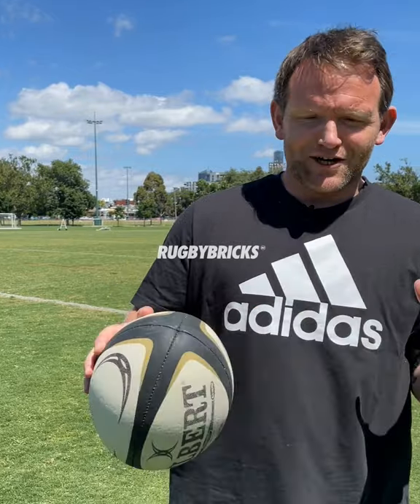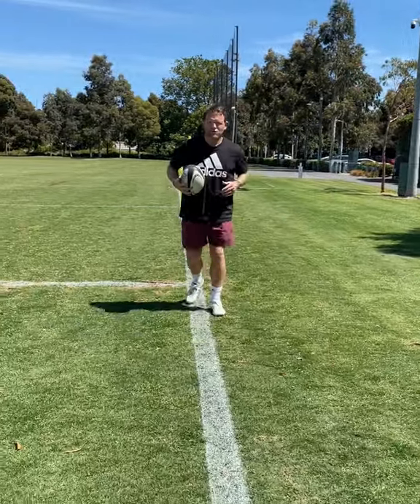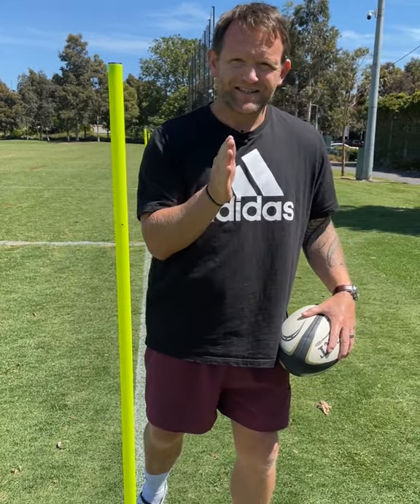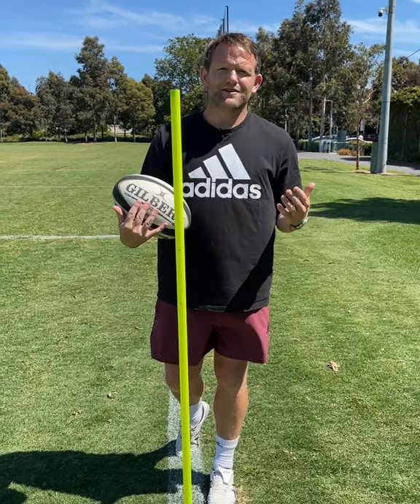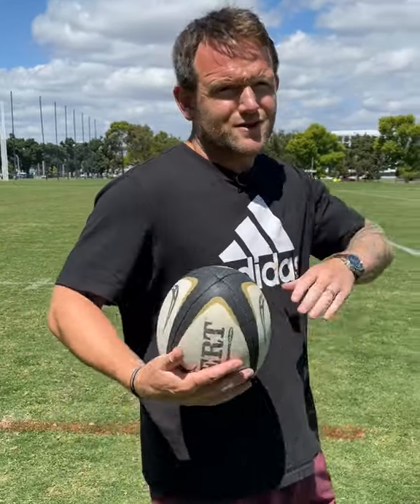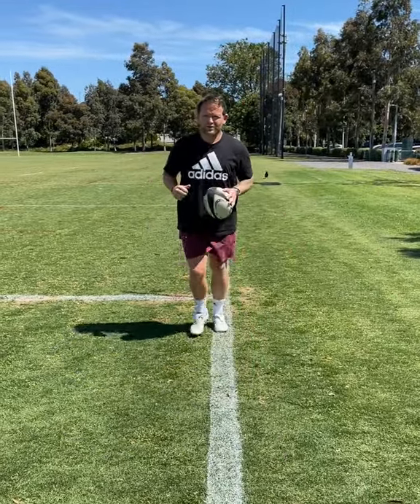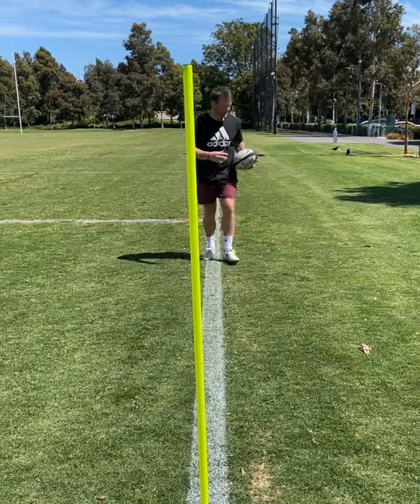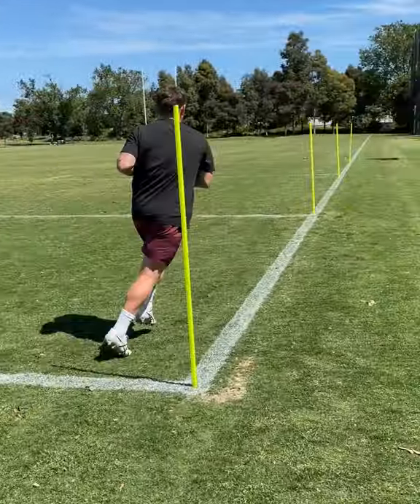How To Rugby Step? | @rugbybricks Stepping Basics | Peter Breen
There are so many different styles of steps and footwork. If you’re needing a place to start this pole progression will help build the basics. We build from 1 hard step up to 3.

The poles promote a full body shift rather than being able to go over the top of a cone or shoe on the ground. In a team training you can use stationary players. I usually set them 8m apart.